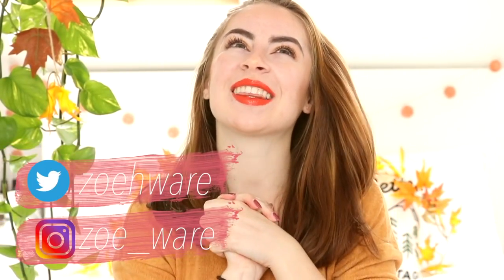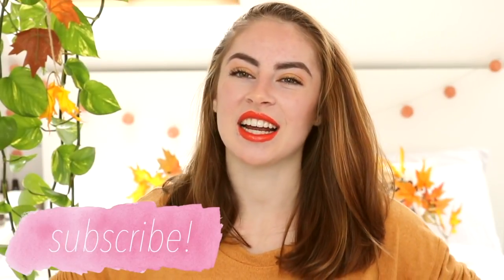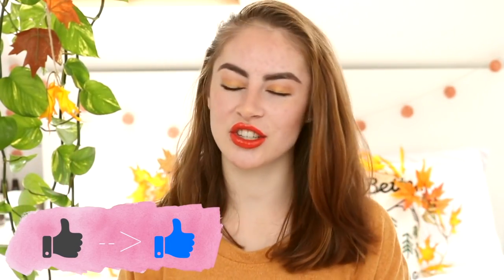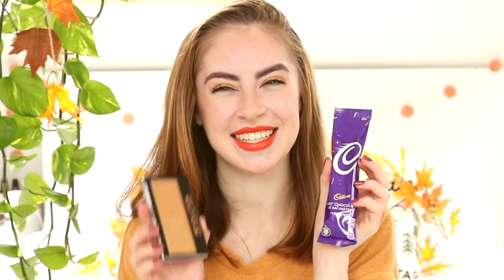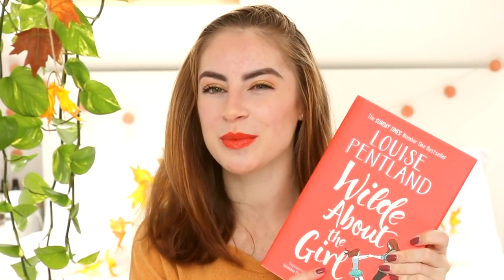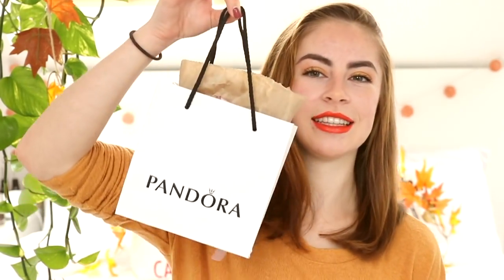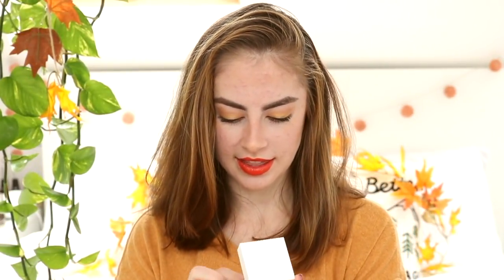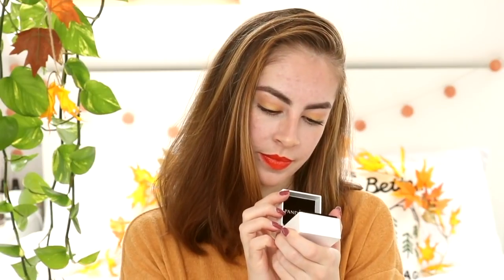18th BIRTHDAY HAUL!! | 2018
My 18th Birthday Haul! I am so thankful for everyone in my life, and for all the wonderful gifts. It means the world to me, and I am so lucky to have everyone.

17.

Why do you sound English, but talk about Canadian things?

I'm English and moved to Canada at 13.

Do you have any pets?

I have 2 kitties!

p.s  I am always thankful for all your support, You all make me so happy and I love reading your comments! Thank you all so much! I love you all!